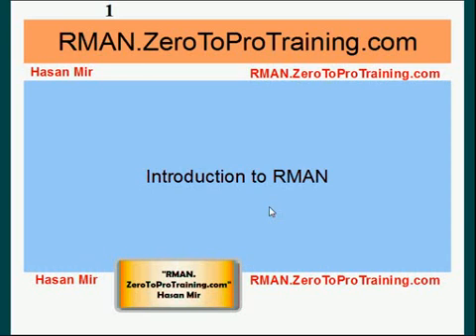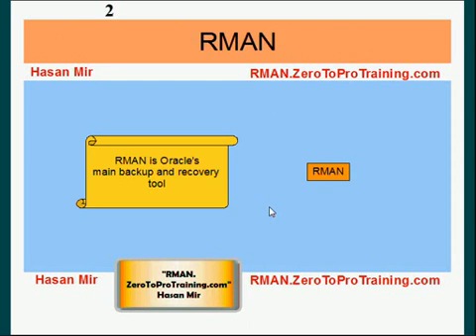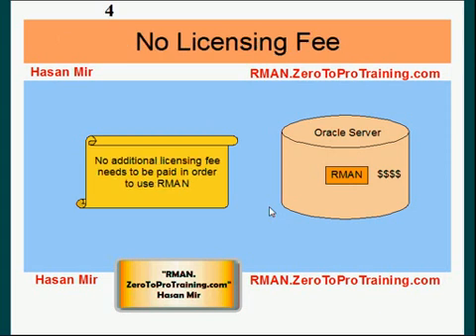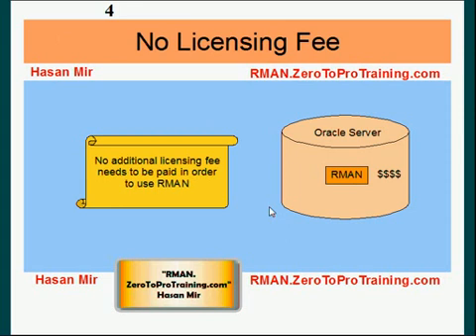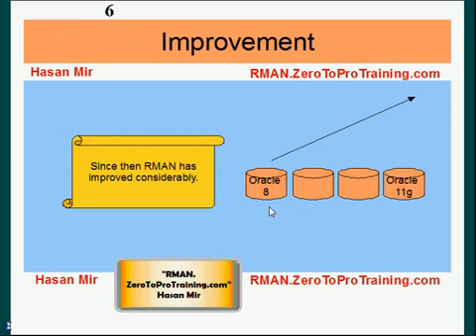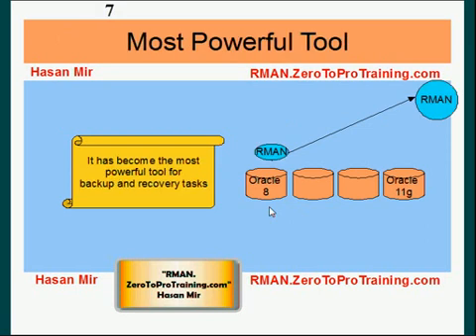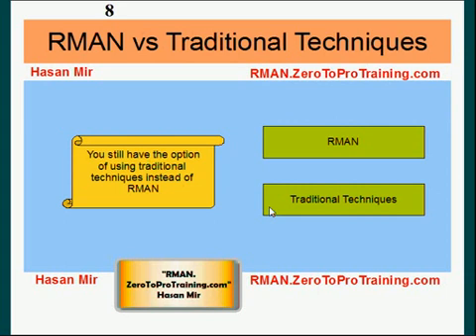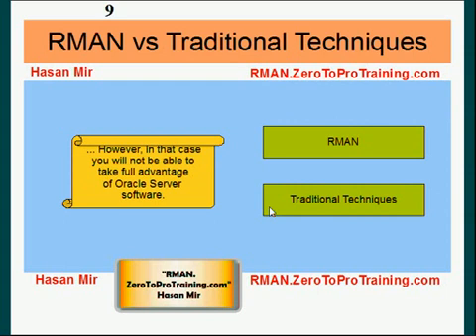Introduction to Oracle RMAN, backup and recovery tool.